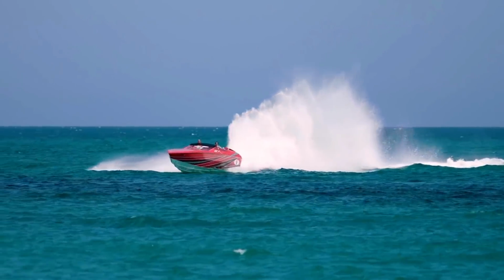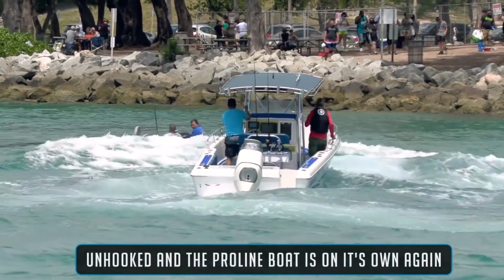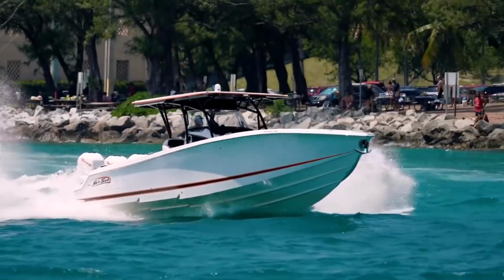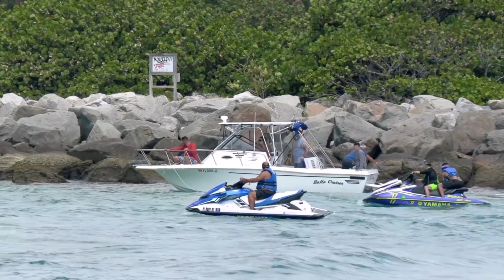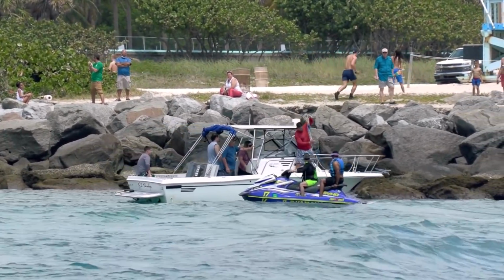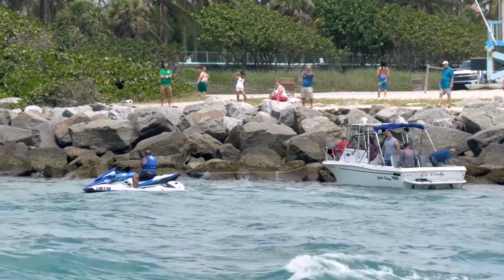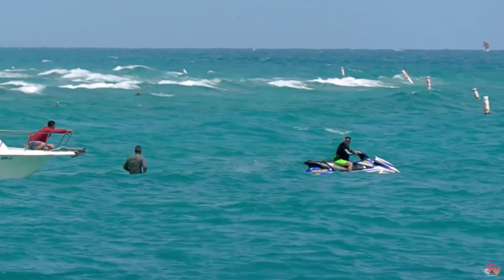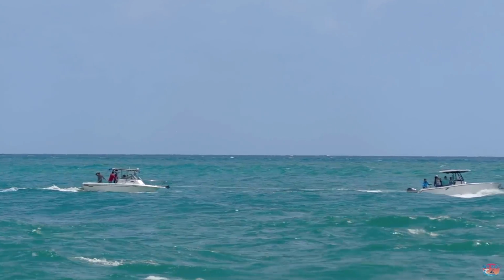BOAT HITS THE HAULOVER ROCKS! | Boats vs Haulover Inlet